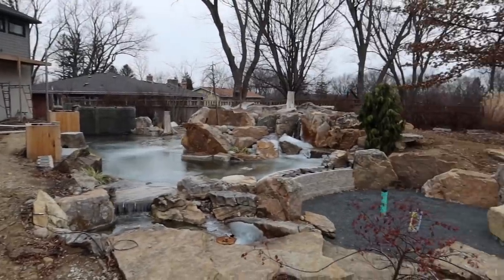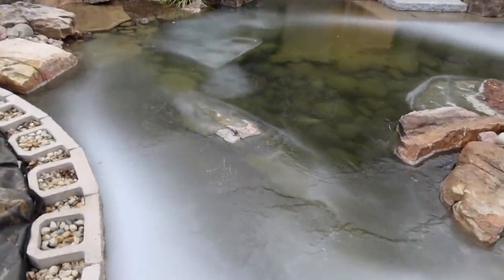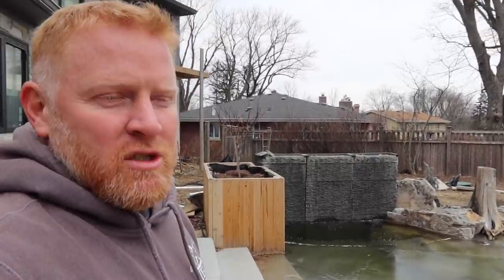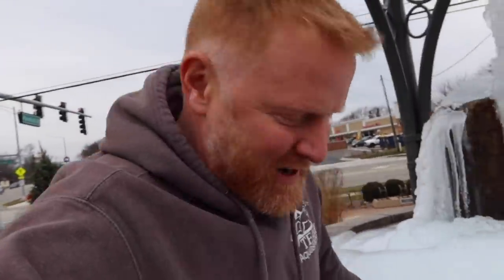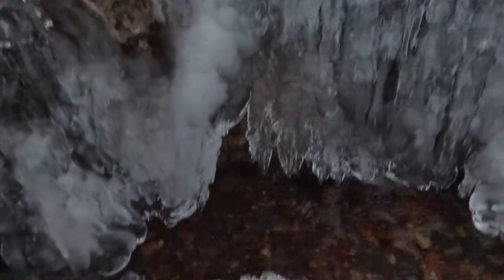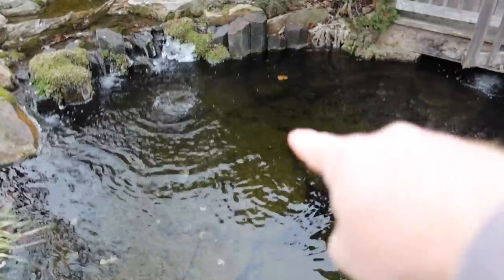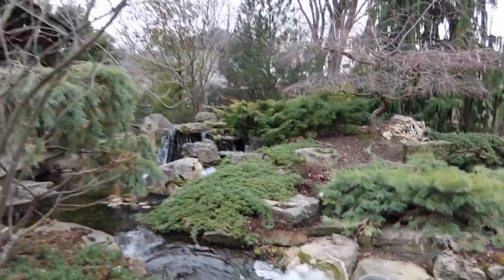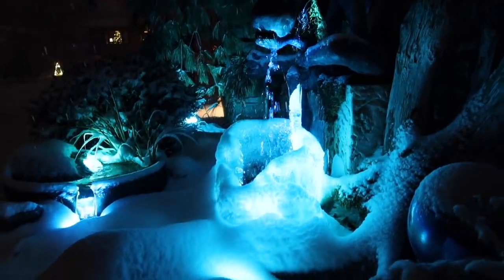More Winter PONDS and Water Features W/ Ice Formations!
See how our latest large-scale ponds and water features look with ice formations! Brian also shows off his personal winter wonderland!